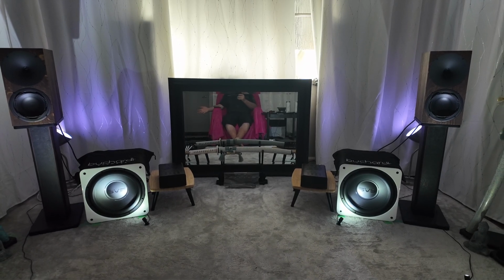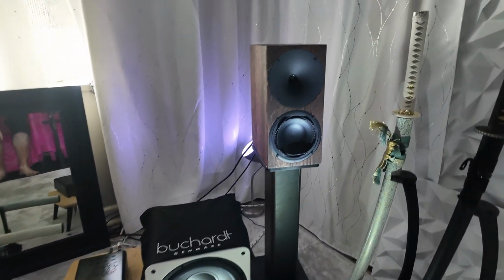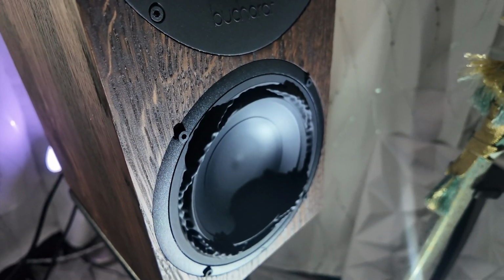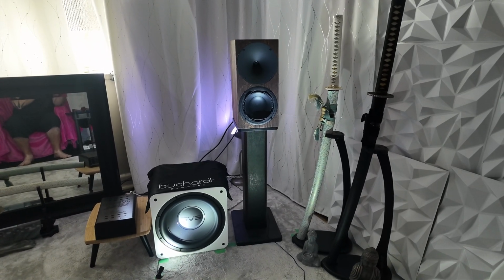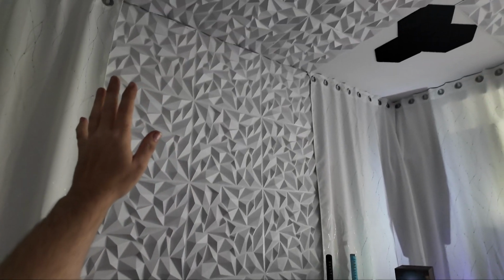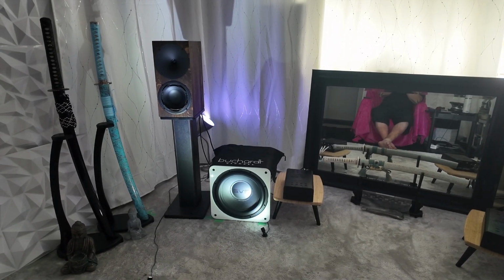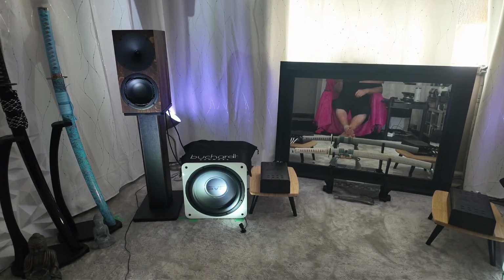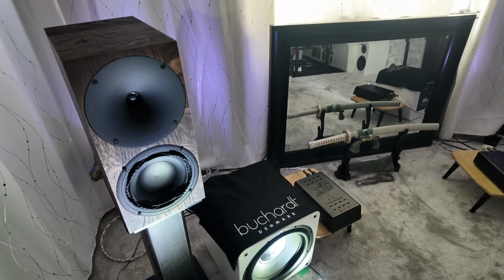Buchardt Audio A10 - Honest Opinion & Listening Experiences - Part 1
The Title tells the " H.O.L.E. " story.